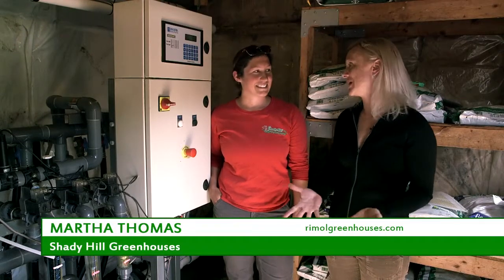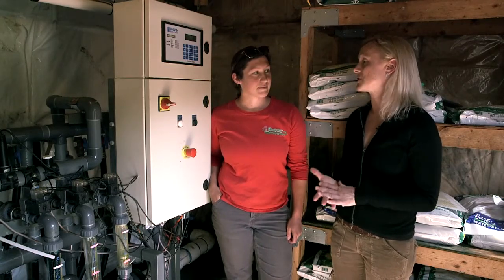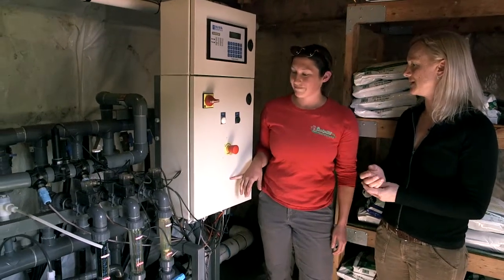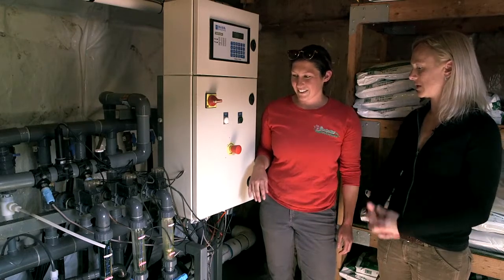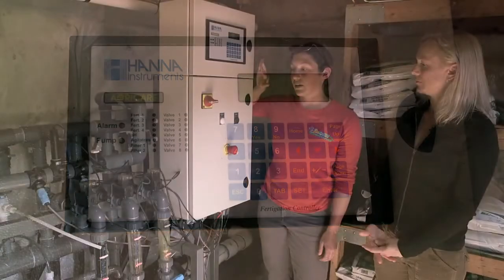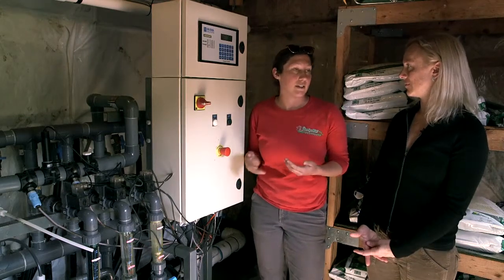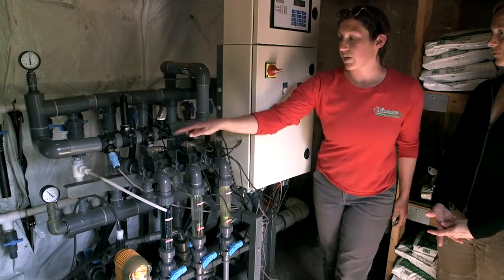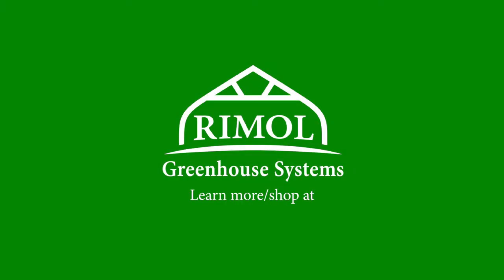Fertigation System for Bedding Plants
Rimol's Clara Coleman finds out how Shady Hill Greenhouse-Nursery effeciently manages its fertigation system.